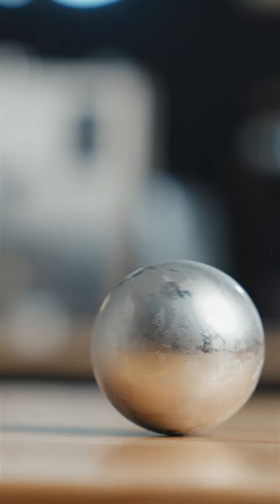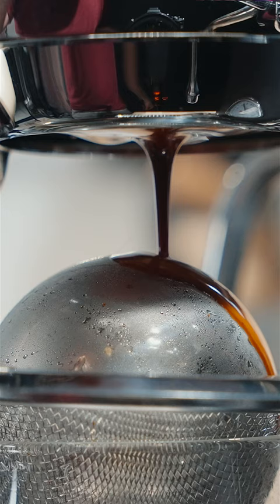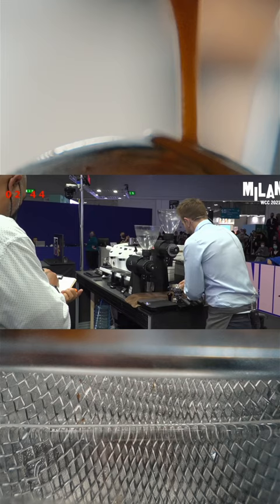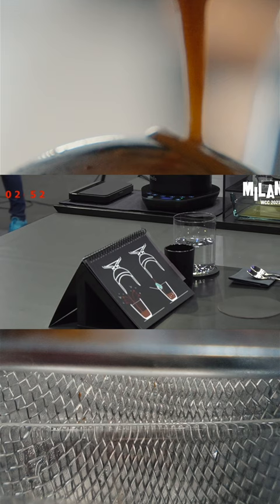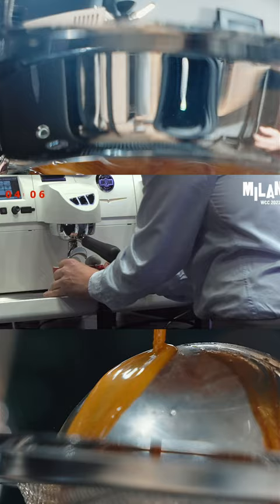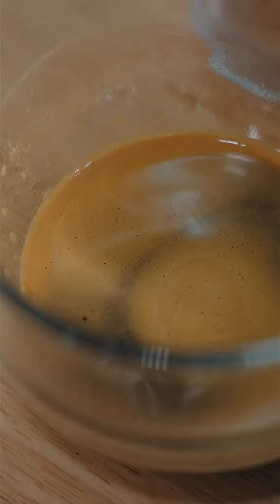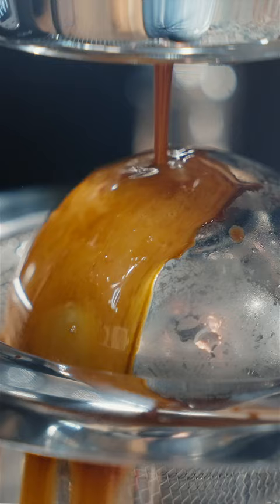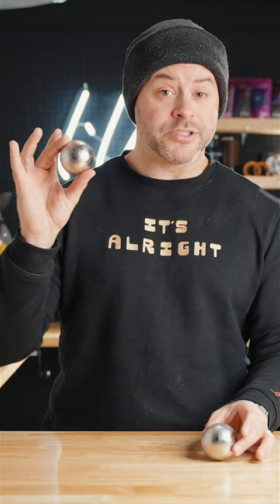$20 Espresso Hack